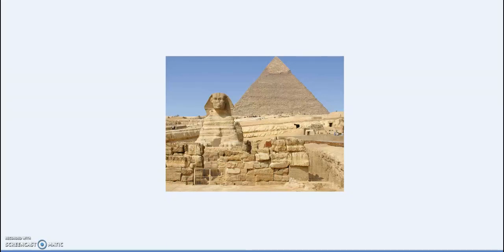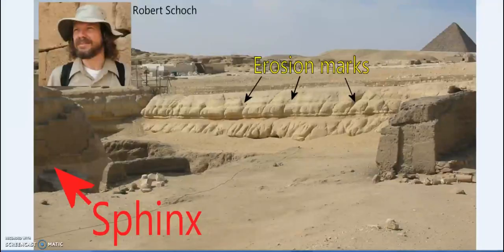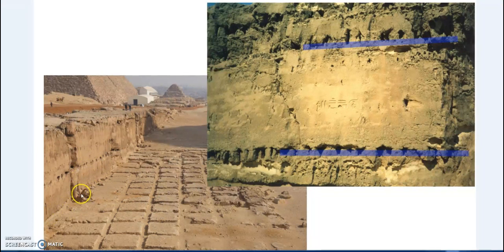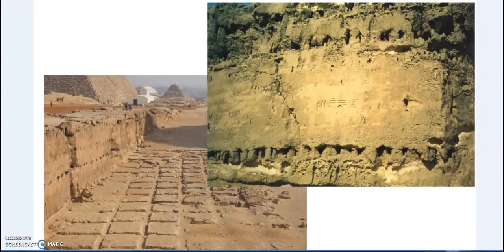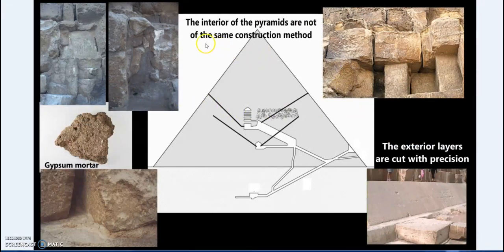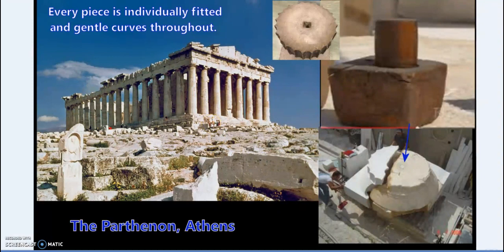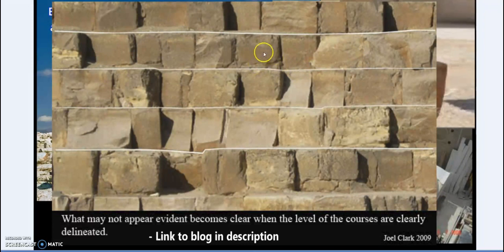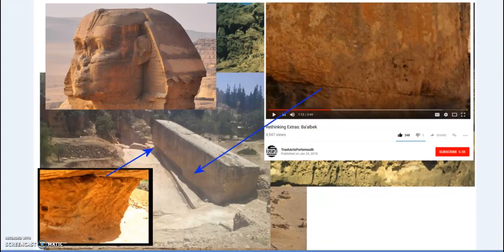Great Pyramid: Under the Skin. And how the builders cut corners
"Beauty is only skin deep." The beautiful stone work of the Great Pyramid exterior is a lot like the human body, once you look behind the outer layers it isn't quite as as pretty. This can also be seen in the other grand pyramids of Egypt also.The builders cut corners so to speak, not just precision stone work. Of the 2.3 to 2.5 million blocks that are estimated to make it up it appears that a large proportion of them are anything but precisely cut or fitted. With very rough stones leaving large gaps that are filled up with mortar instead of the precise stone work one might expect.

A look around the geology of the Giza Plateau, Baalbek and how it affects what's on the inside and outside of the Great Pyramid.
It's still a monumental work however there are details and connections to other famous ancient sites of stone that make important differences in the way they are most often portrayed.

Although I would differ from some of his opinions/conclusions his series on Rethinking; Egypt - Peru etc are very good.

Web page with some fantastic pictures of the Great Pyramid blocks